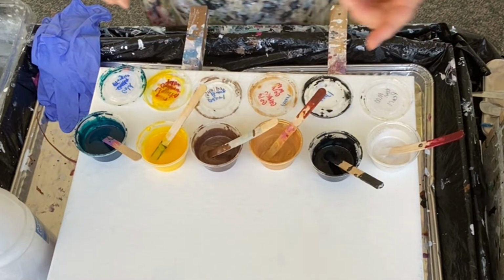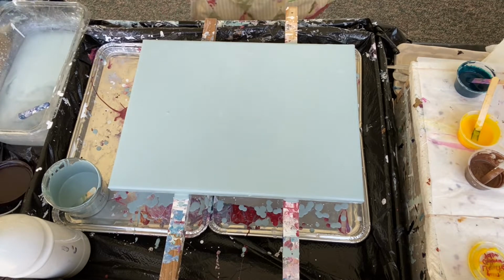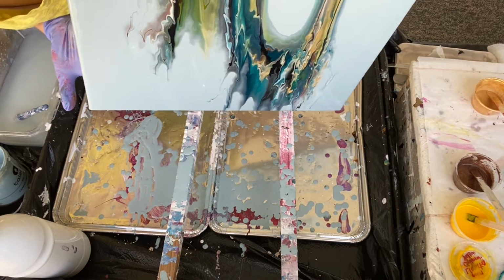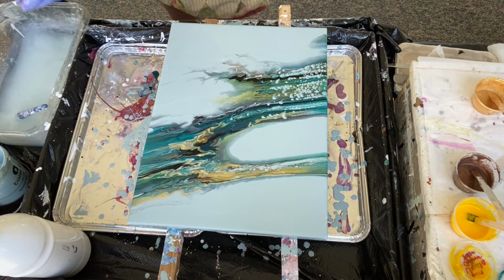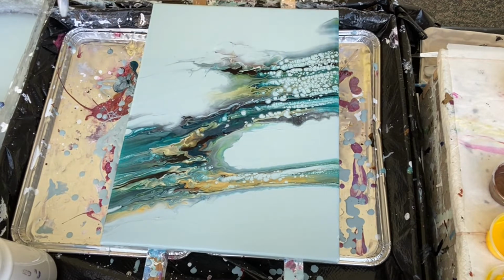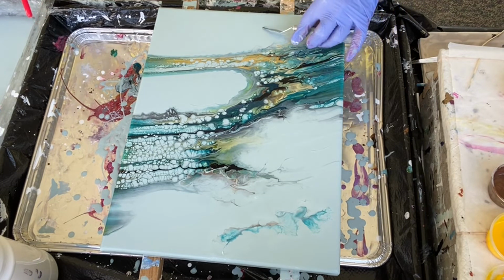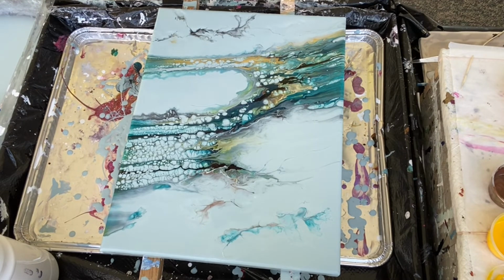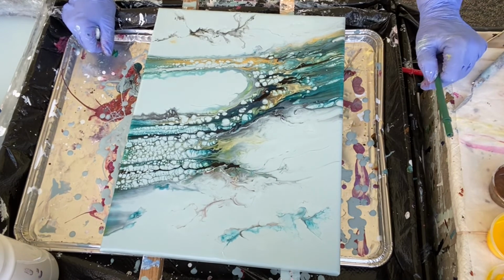69. Cloud Pearl Pour on green/gray drip base paint; acrylic pouring; fluid art; pearl pour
Hi Everyone and welcome!!! Thanks for giving my video a look. Remember (if you've been following), today is the big wedding day for my son, yippy! It should be awesome and I can't wait to see the reaction to all those coasters I made for the occasion sitting at all the place settings! Next week we'll be in Asheville, NC, so with my art studio basically disassembled for the wedding at the moment, I'll still be uploading videos, but won't be back in the saddle until mid-May! :(

Today I'm using a gray/green scrap base from dripping from previous pours. I’ve never just used drips before, so here we go, I have a bunch and need to find a use. I started with 180 grams of the drippings and added 20 grams Behr Satin enamel. Mixed to the thin consistency by adding water.

My colors are mixed with roughly 1 part floetrol: 2 parts paint, water added to a thin consistency and the same consistency as the base. A small splash of Liquitex PM. Only a small amount of paint are needed in this cloud pearl  technique.
Colors:
Liquitex Cadmium Yellow
DecoArt 24 K gold with Modern Masters Gold
Golden's Iridescent Bronze
Golden's Carbon Black
Golden's Phalo Turquoise

I hope this video is informative, helpful and that you enjoyed this.

Louise